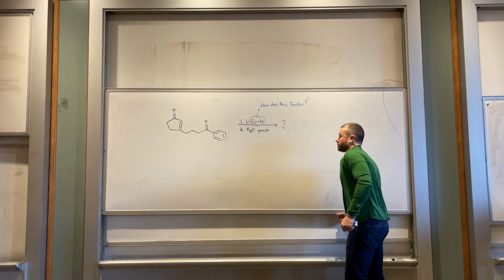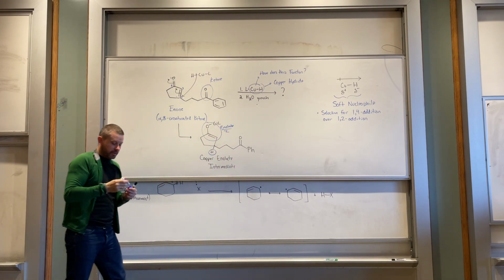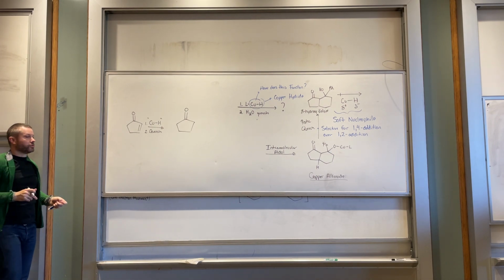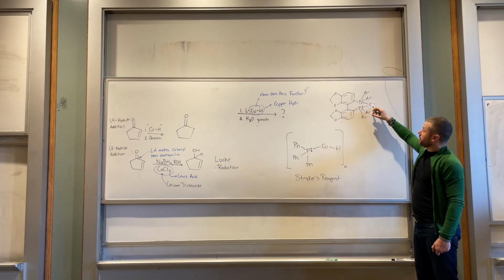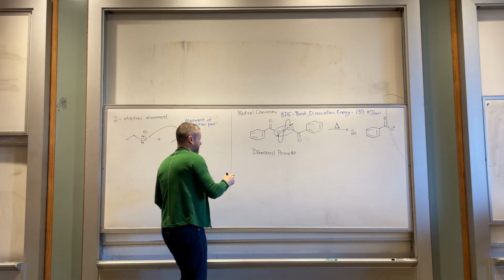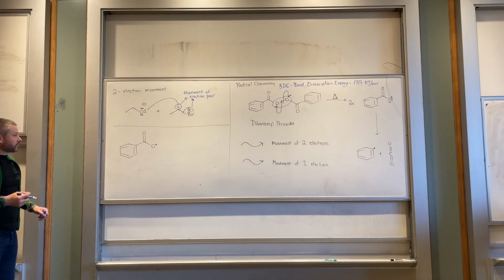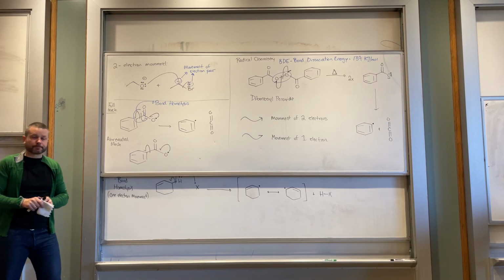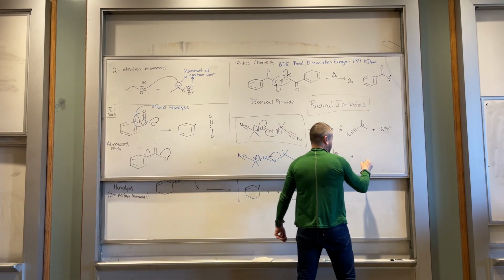Chapter 20 Lecture - Friday April 14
Introduction to radical chemistry
Single electron arrows
Radical mechanisms
Peroxide and AIBN initiators